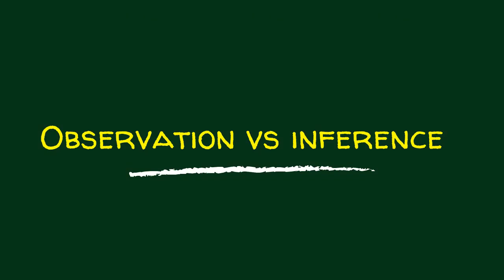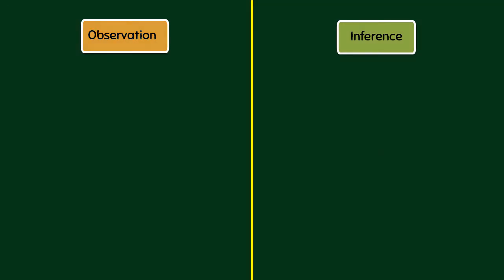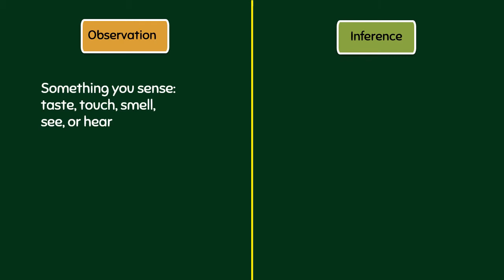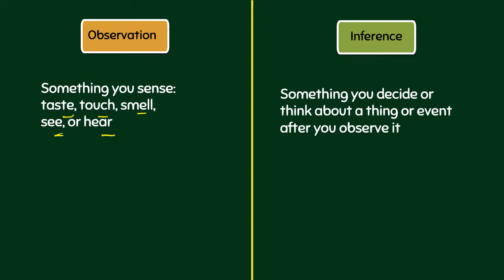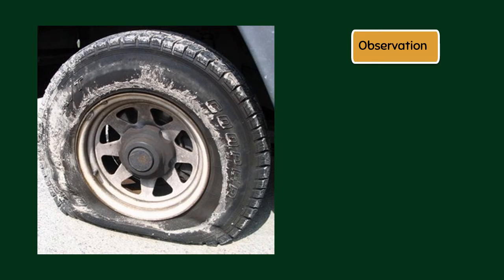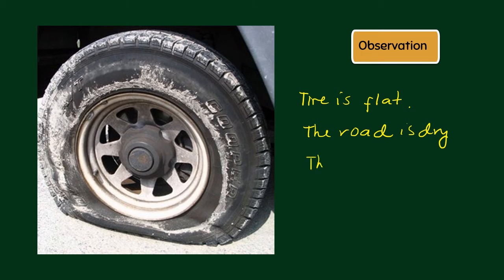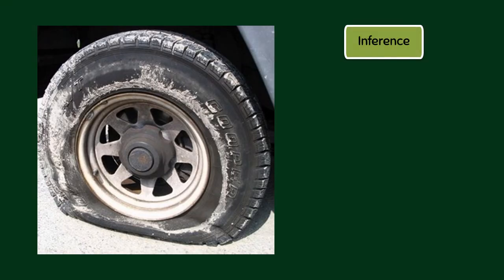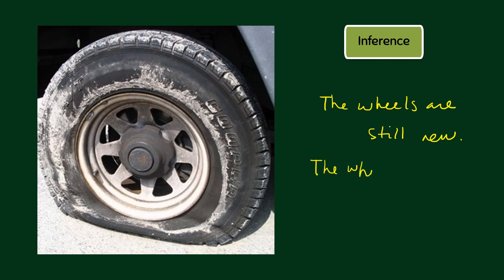What is the difference between OBSERVATION and INFERENCE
What is the difference between an observation and inference? An observation is a statement that is made using your five senses.  An inference is a statement that you deduce after observing something.